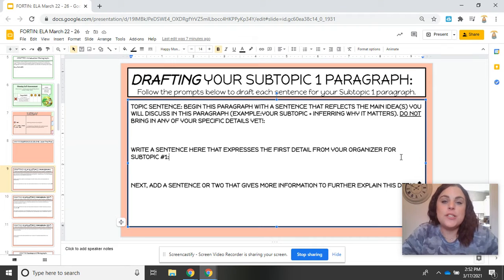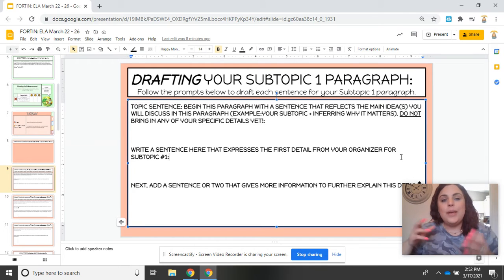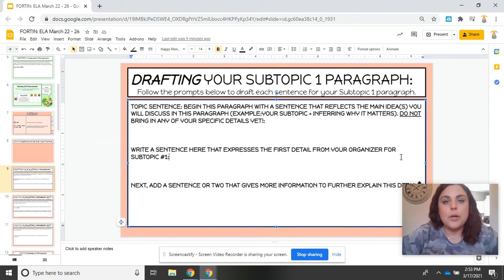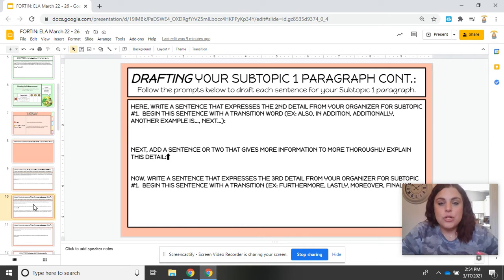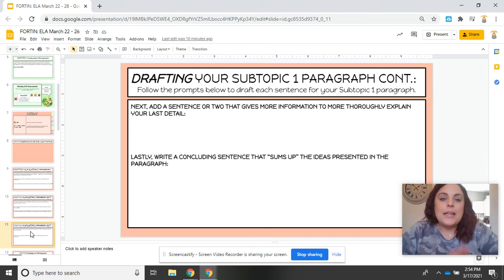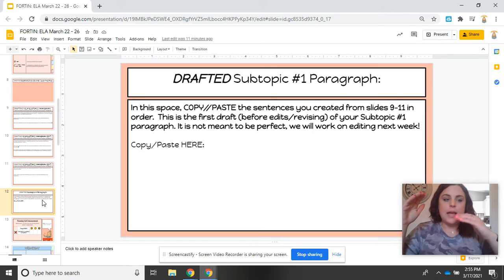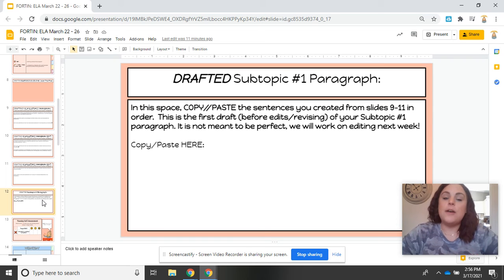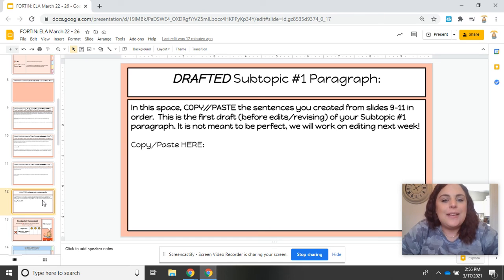DRAFTING YOUR SUBTOPIC PARAGRAPHS IW